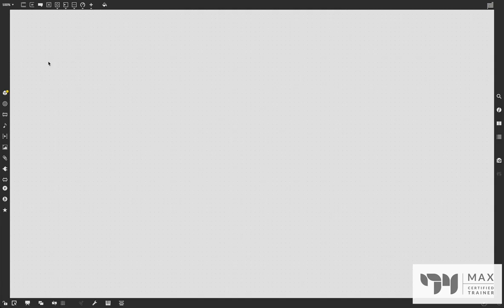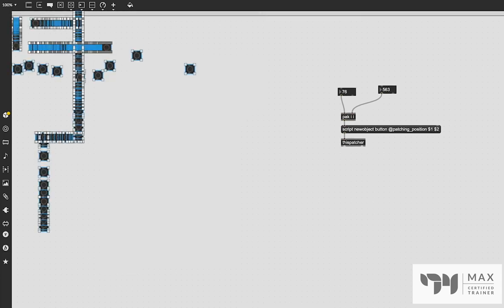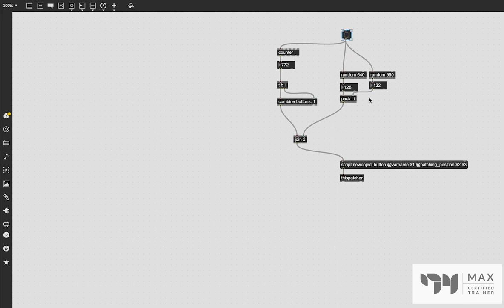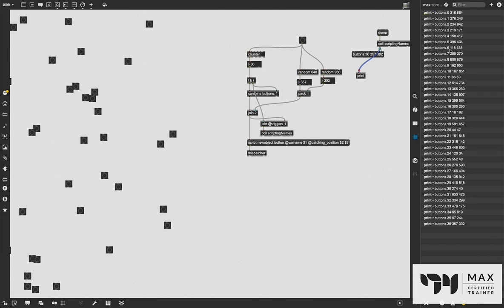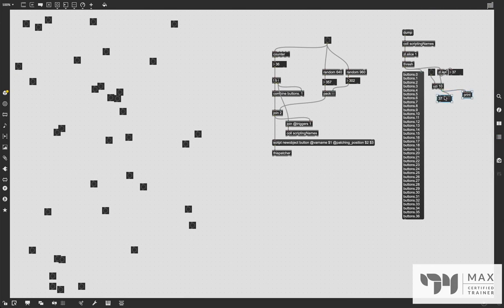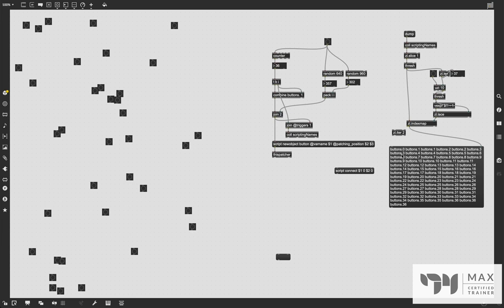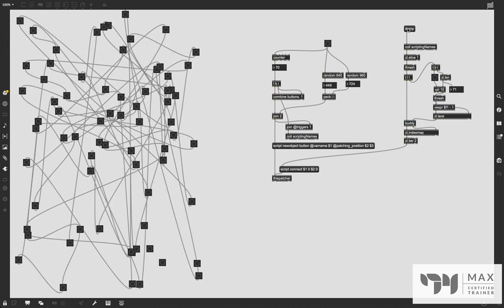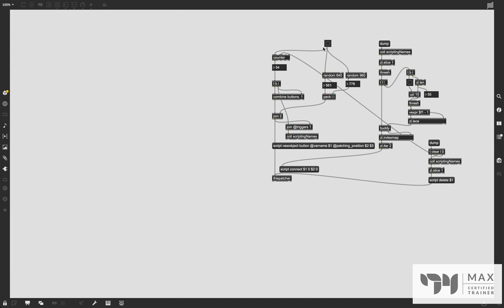Scripting with thispatcher - Helpful Objects to Know - Max MSP Tutorial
In this video we look at the wonderful world of scripting in max msp and how we can use it to generate objects, patch them together, or dynamically change the patch in any way we want!